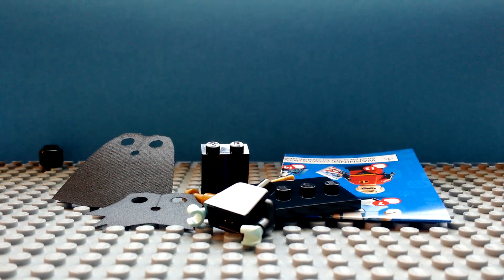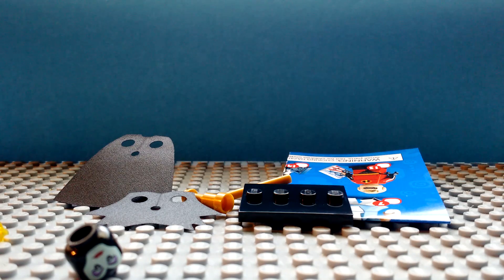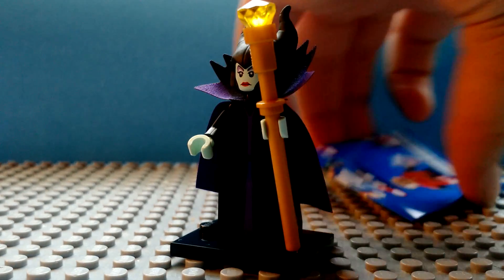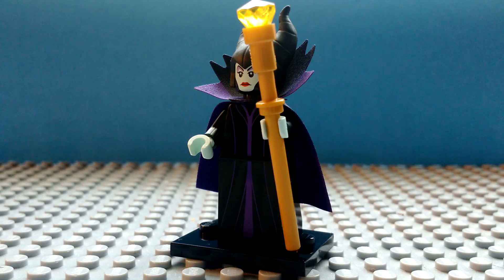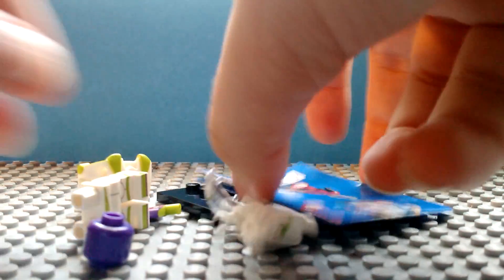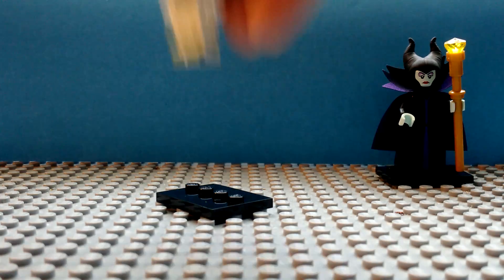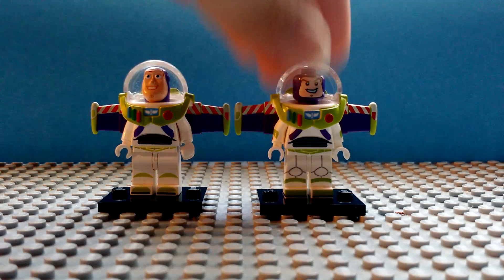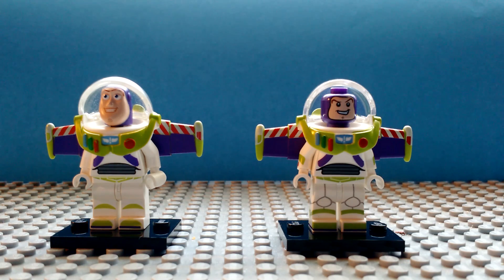Lego Disney minifigure opening episode 3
Hey guys it's Batman 137 productions here and today I'm opening up to new Lego Disney mini figures anyways hey guys it's Batman 137 productions here and today I am opening up to new Lego Disney mini figures those anyways all I wanted to say for this video is that I will be doing a stop motion with my new Harley Quinn sometime soon and I hope you enjoy this video like the video lets me know that you do like it And subscribe for more content